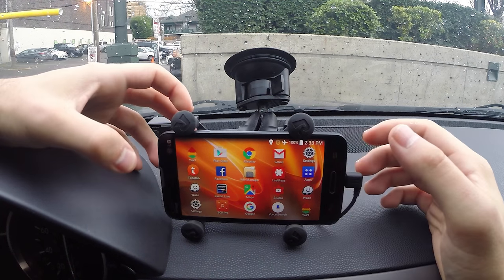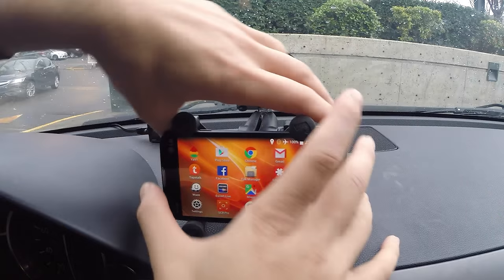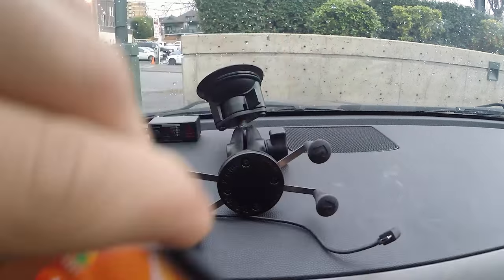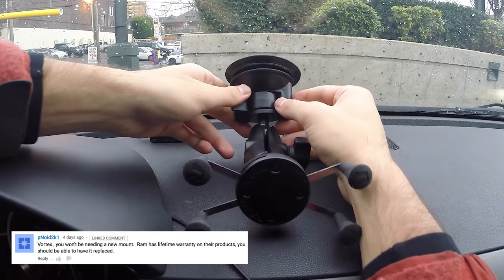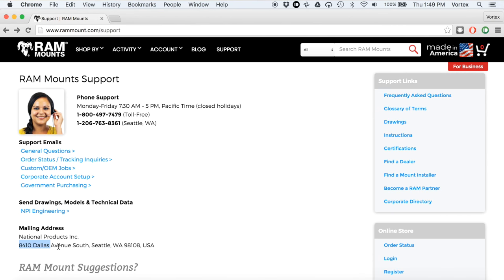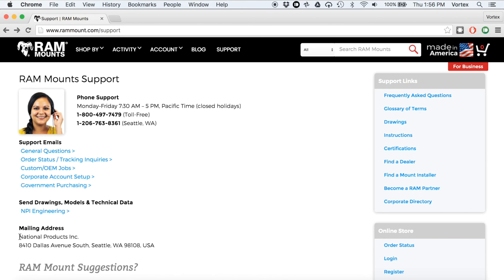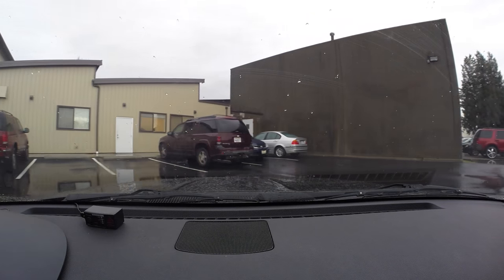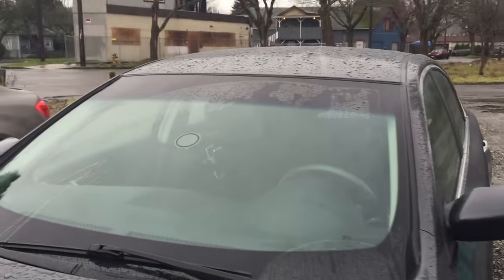RAM X-Grip Mount Update: Lifetime Warranty & Suction Cup Replacement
So it turns out RAM mounts have a lifetime warranty and I got the failing suction cup replaced under warranty. Super easy! :)